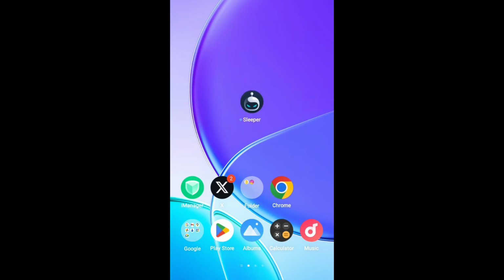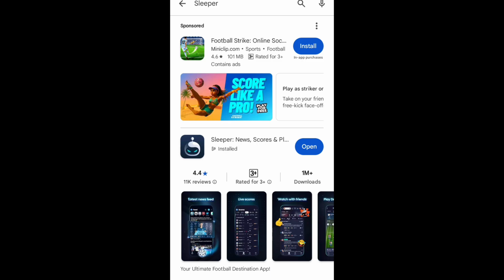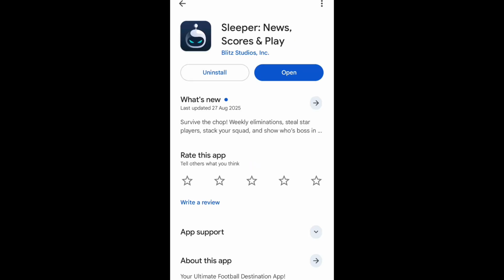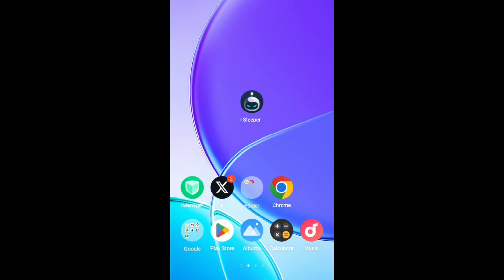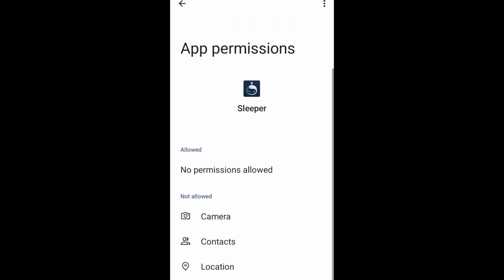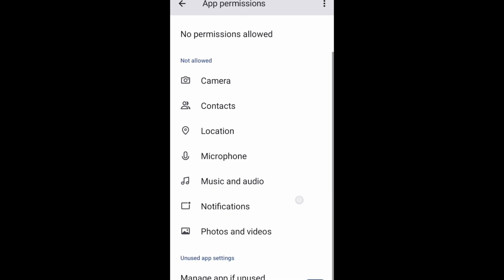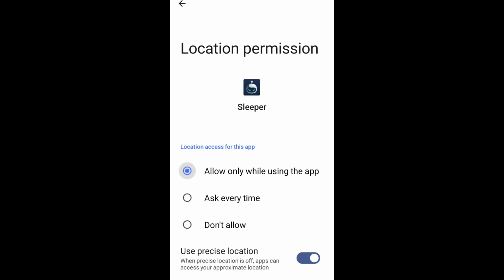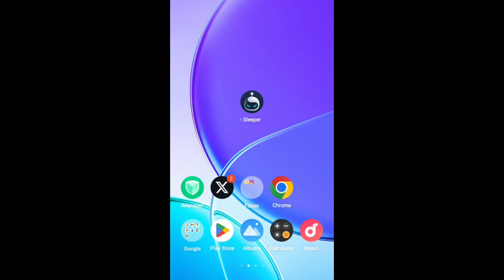Sleeper app not working | Fix Error loading team or no team assigned yet | Sleeper app Server Down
Sleeper app not working | How To Fix Sleeper Match Loading Screen Problem | Sleeper  Server Down | Error loading team or no team assigned yet